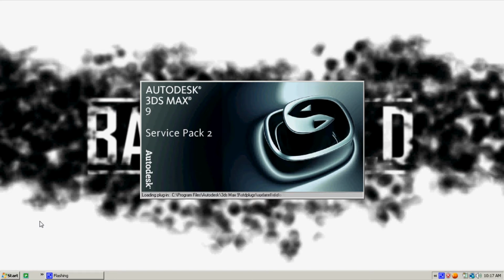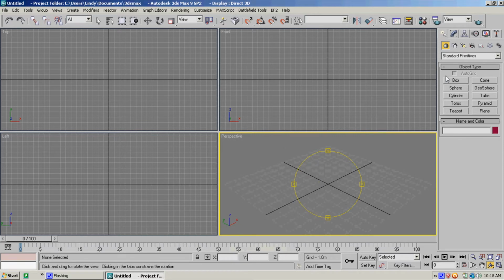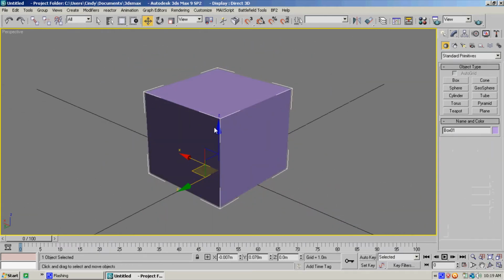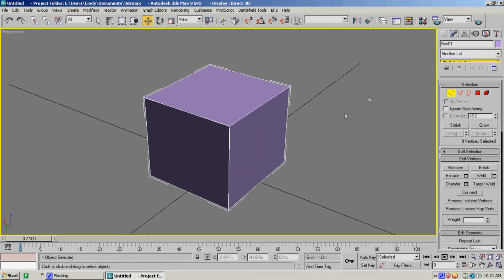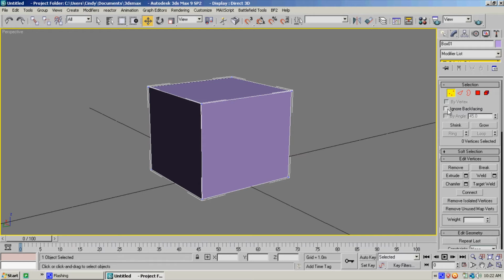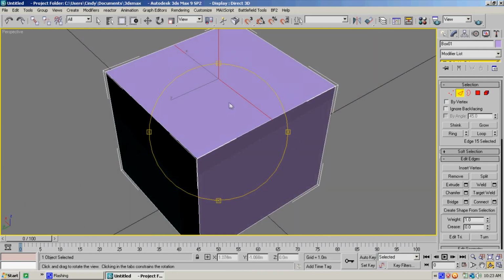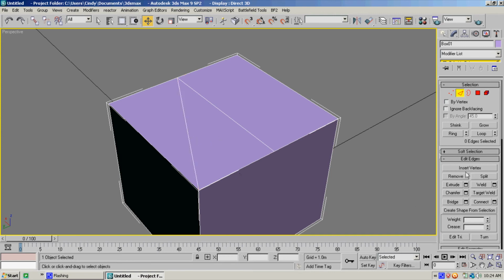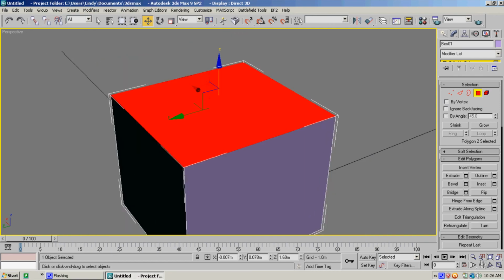Editable Poly Rollout - PT1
Editable Poly Rollout Basics